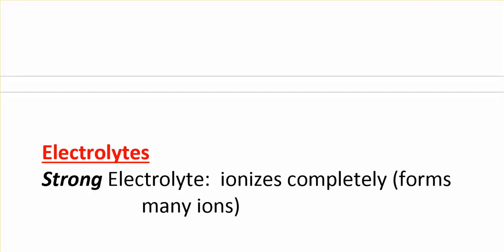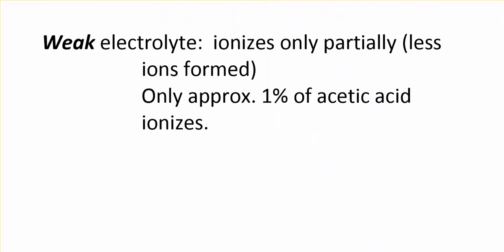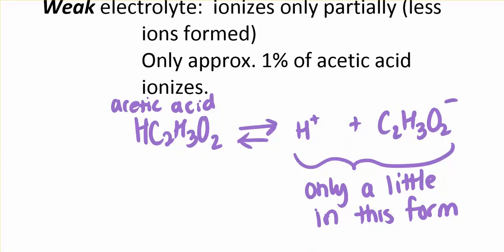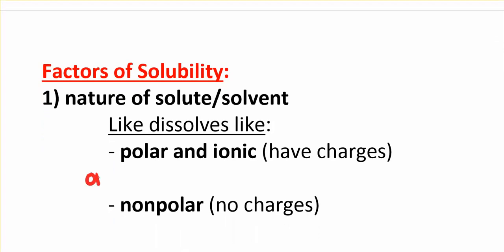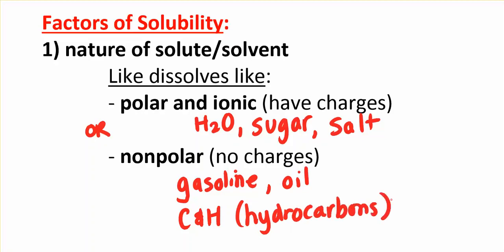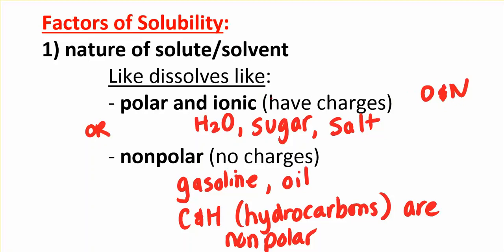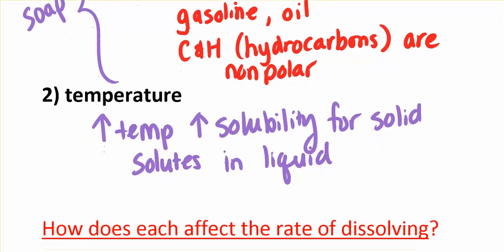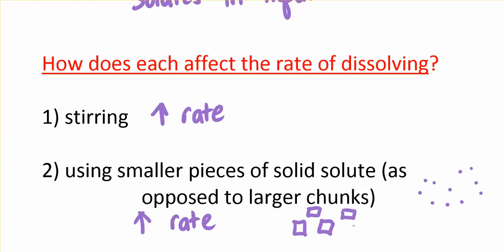1406 exp 8 solutions pt 2 ionization & electrolytes 24